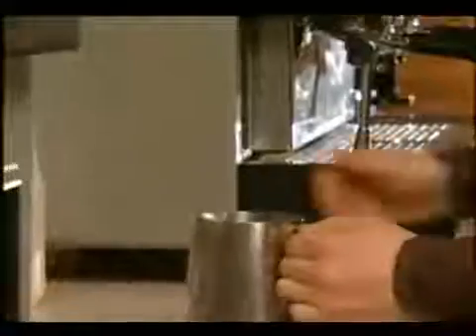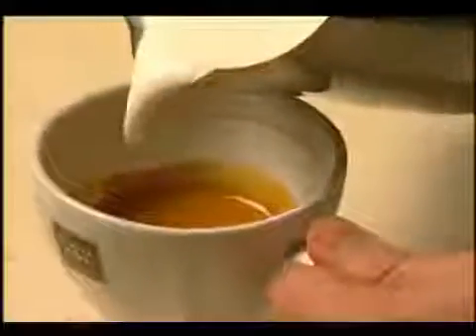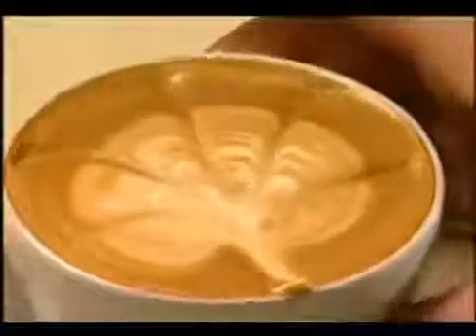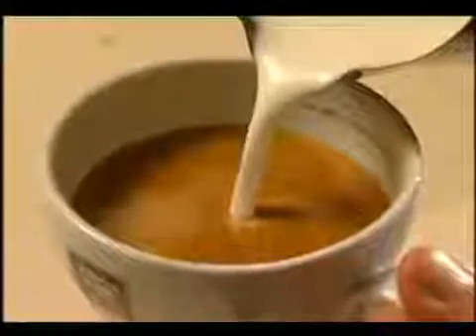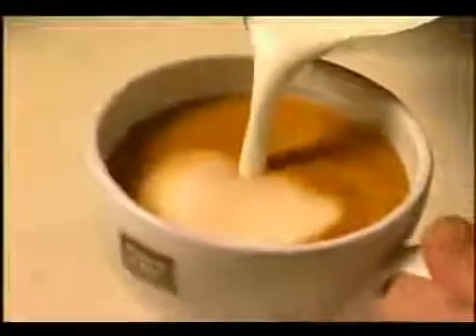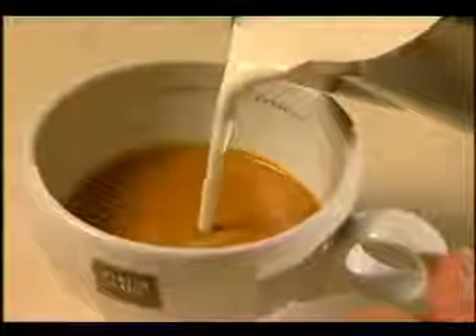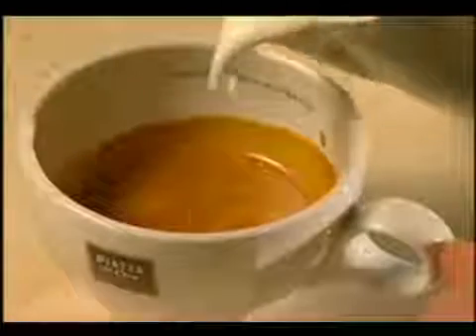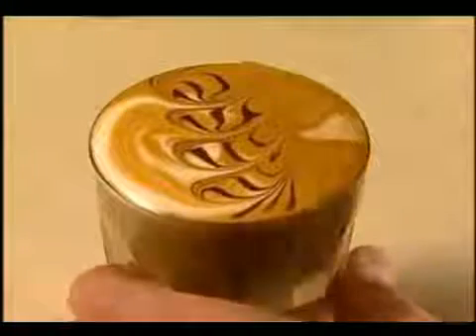الرسم على الكبتشينو فن خرافي وابداااااااااع